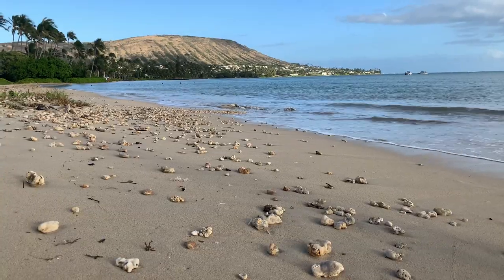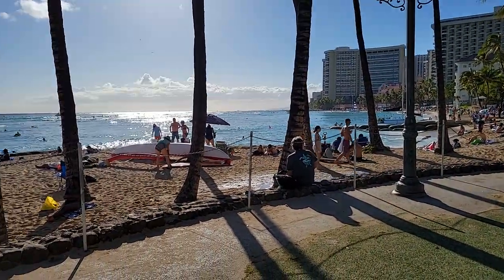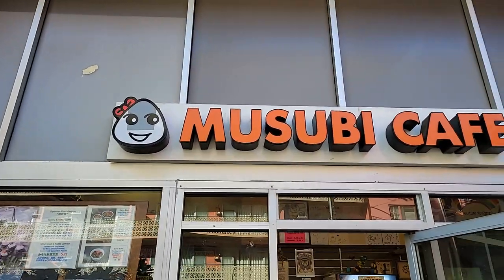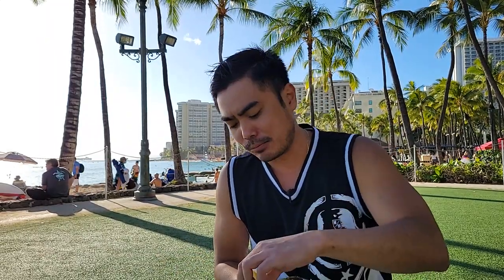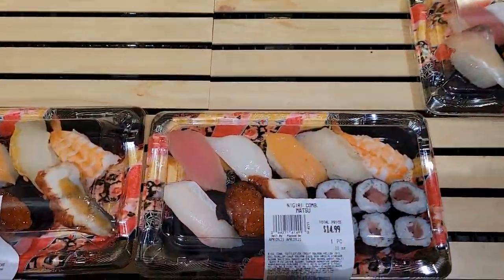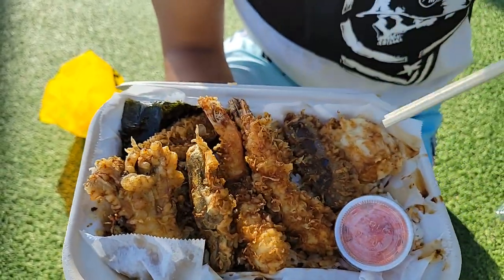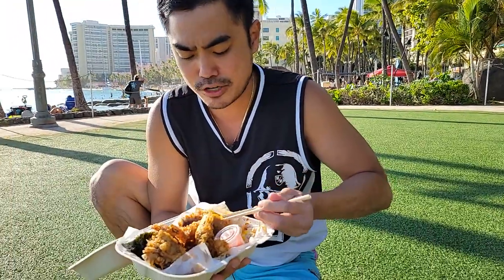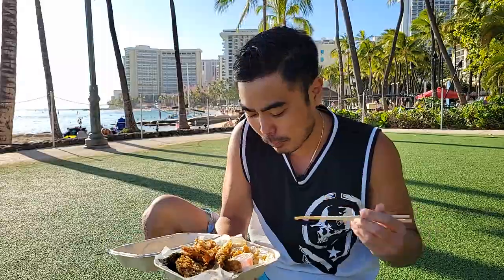Honolulu Food Adventure: Take Out in Waikiki Perfect for the Beach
Aloha come join me and this food adventure in Waikiki. Perfect take out food to eat at the beach. These options are cheap and easy to bring around. Waikiki is starting to get busier these days so I hope you enjoy!

I have lived in Hawaii for all my life and have a certain passion for food. Whether cooking or eating I just LOVE food! I have worked in the restaurant industry for over 15 years and have dealt with many different cuisines. Come and join me on this food adventure!

--Locations Visited in the Video--
Potama at Waikiki Food Hall Co.
Address: 2301 Kalakaua Ave Floor 3, Honolulu HI 96815

Musubi Cafe IYASUME
Address: Pacific Monarch Hotel, 2427 Kuhio Ave. 1F Honolulu, HI 96815

Azasu at Mitsuwa Marketplace Hawaii Waikiki
Address: 2330 Kalakaua Ave #250, Honolulu, HI 96815